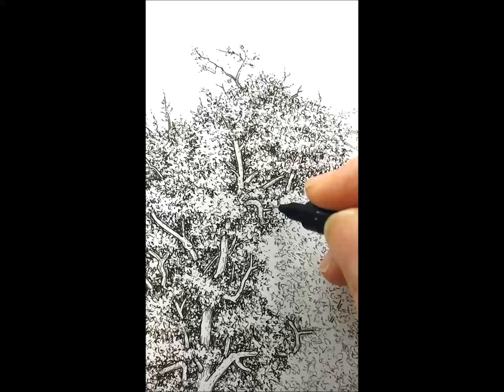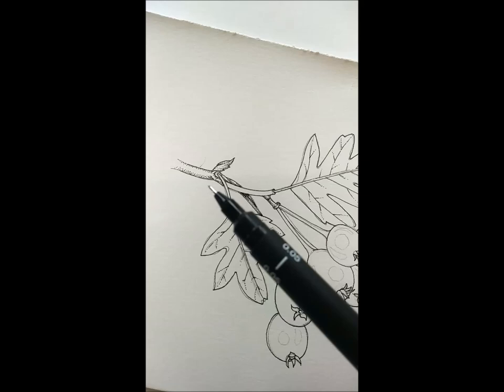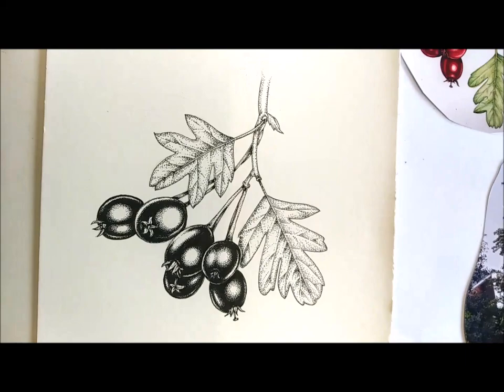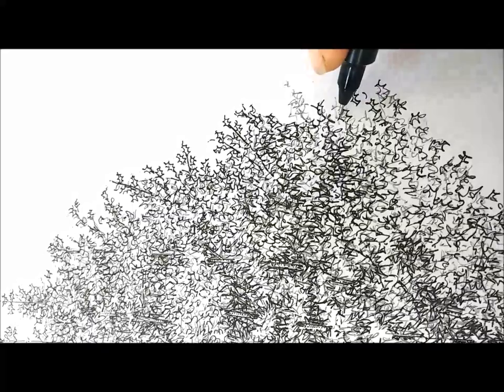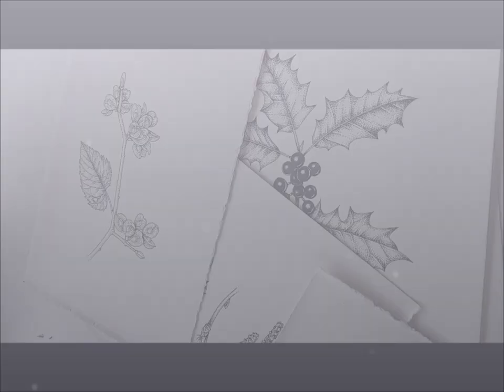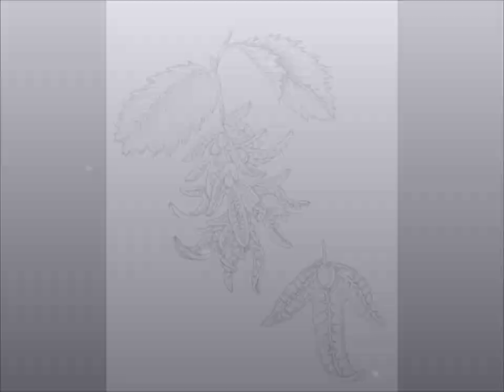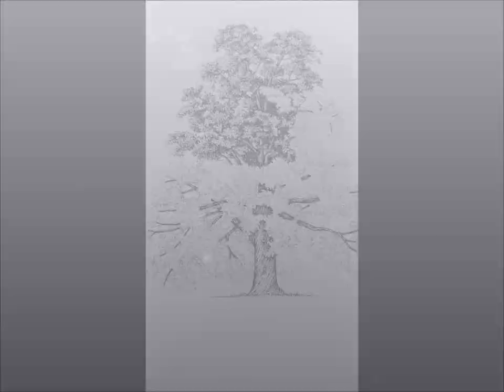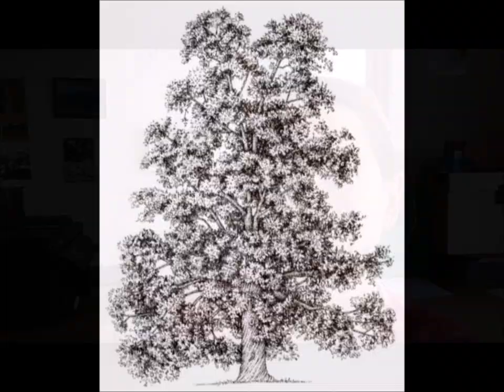Pen and Ink Illustrations of Trees by Botanical Illustrator Lizzie Harper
Lizzie explains her techniques and the trials and tribulations of working in pen and ink on a series of 116 botanical illustrations for "The Living Wisdom of Trees" by Fred Hageneder (publication February 20120).  Species discussed include Hawthorn, Hazel, Holly, and Sweet Chestnut.  Apologies for the landscape format of much of the film.